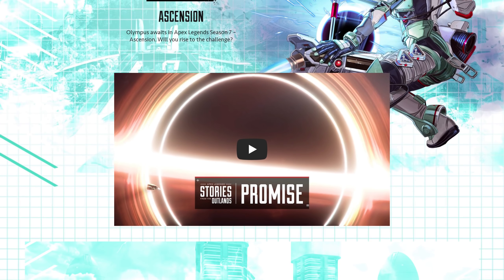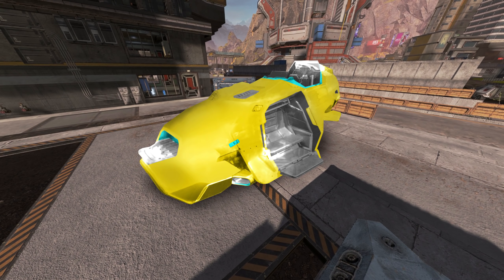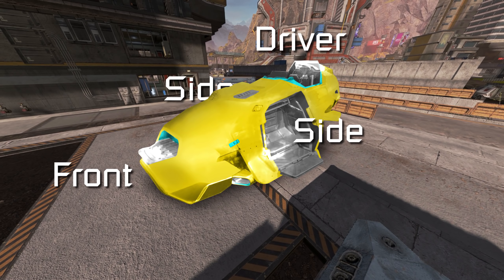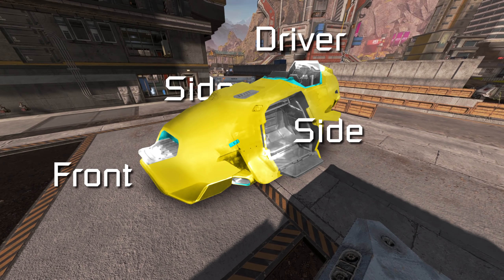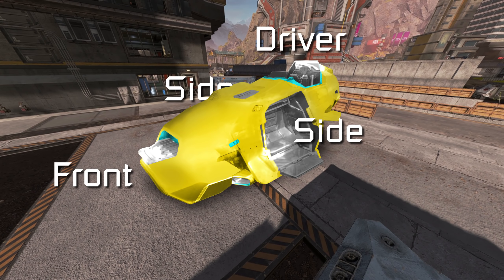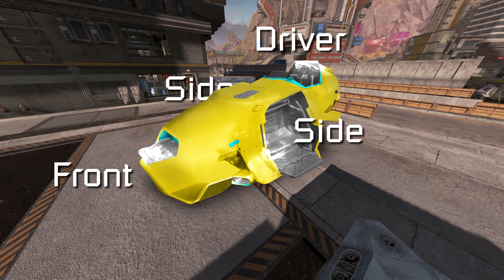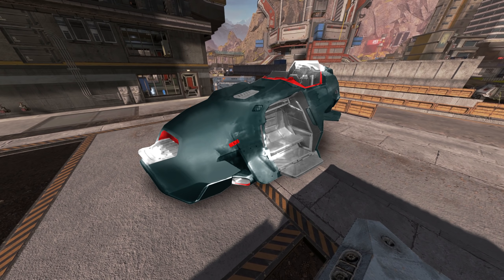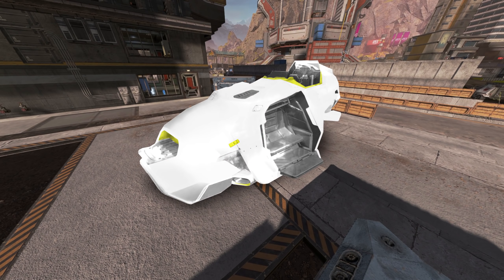How SKINS FOR THE APEX LEGENDS TRIDENT VEHICLE could look like.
I photoshopped around a bit to clean up the Image of the Trident Vehicle from the Season 7 Website, and made colour variations for it.

Nearly a century ago, Dr. Mary Somers was hired to solve a cataclysmic energy crisis. Her search for answers would take her to the edge of the universe. Before Mary left Olympus, she promised her son she’d return. But was it a promise she’d be able to keep?

Apex Legends Pathfinder Octane Revenant Loba Respawn Entertainment Xbox Playstation Origin Steam The Season6 Titanfall Titanfall 2 Battle Royale